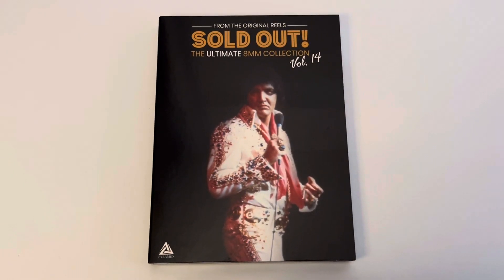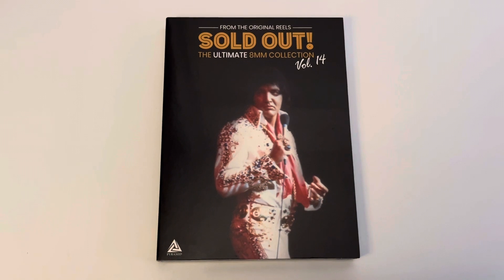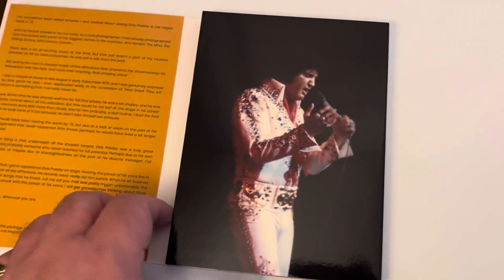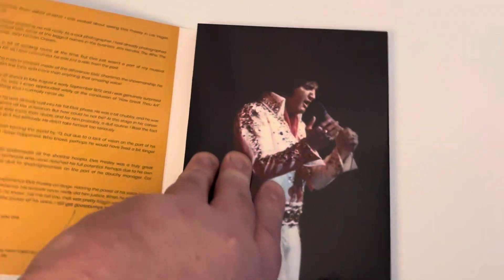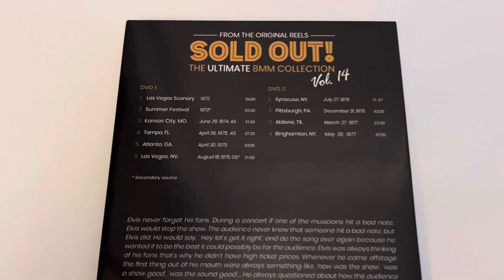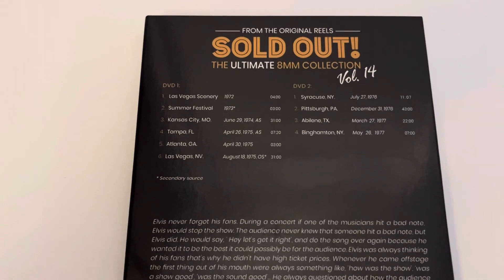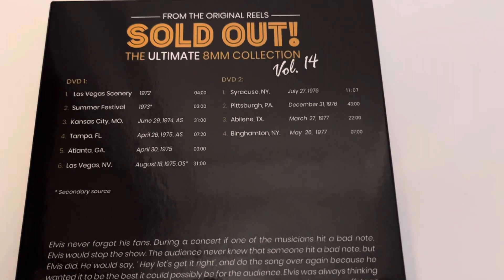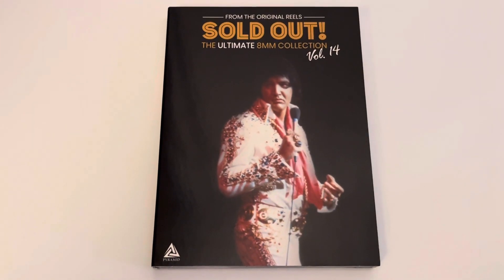ELVIS..SOLD OUT VOL14.. DVD REVIEW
This is a look at this beautiful 2 dvd set from 2022.. sold out the 8 mm collection volume 14.